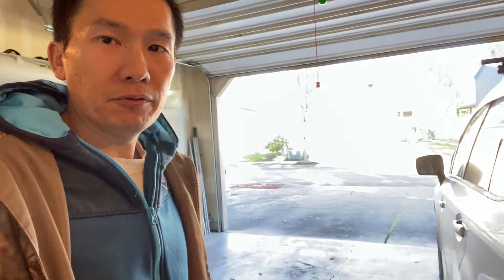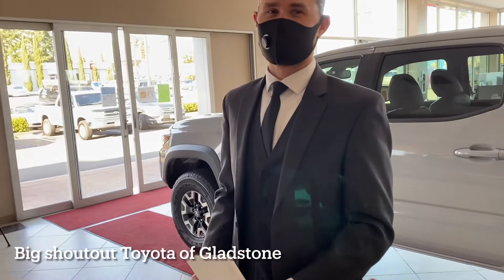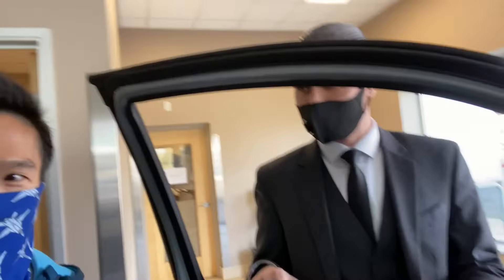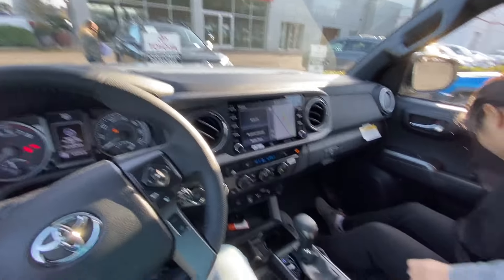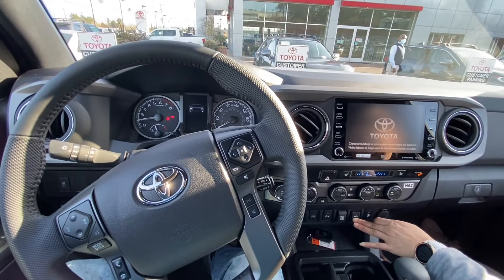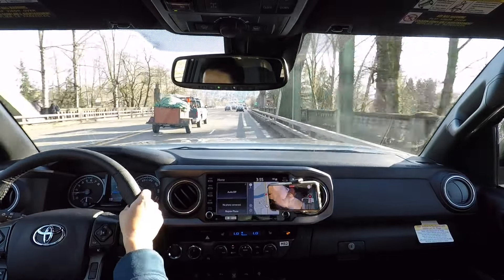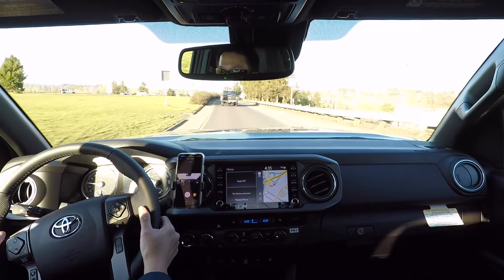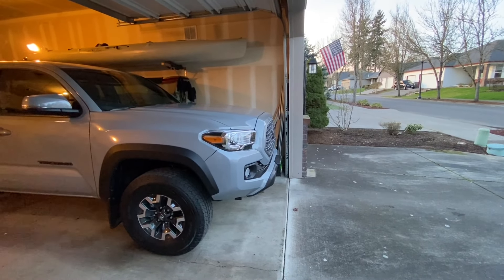2021 Tacoma TRD Off Road Double Cab ESP-01: New Ownership!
Just bought a new 2021 Tacoma TRD Off Road Double Cab Long Bed Premium, from Toyota of Gladstone. Just south of Portland, OR. My sales guy's name is Wendal Evans, great guy to work with. Got a good price offer and preferred financing from Toyota of Gladstone thanks to good credit score.

2021 Tacoma TRD Off Road
Cement Grey
Premium package, Technology package
Tacoma Bed Step installed.